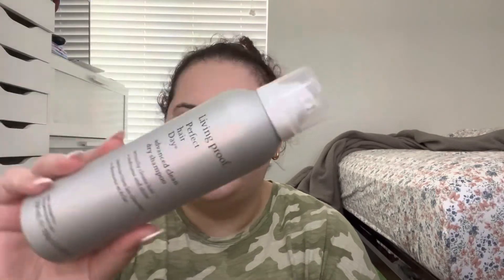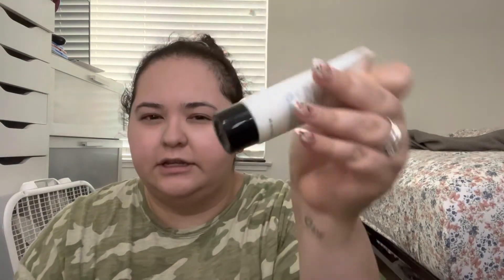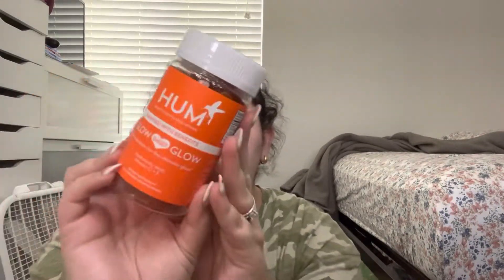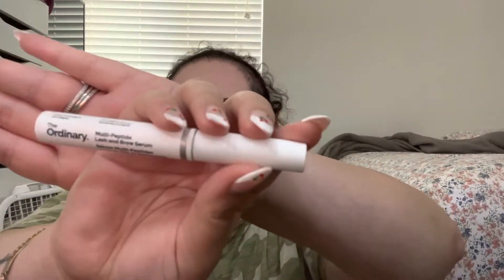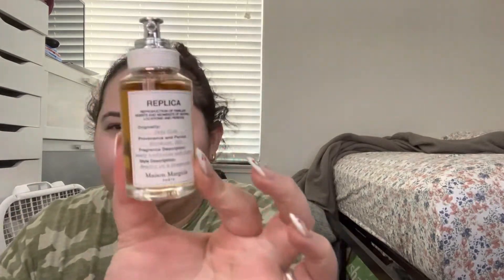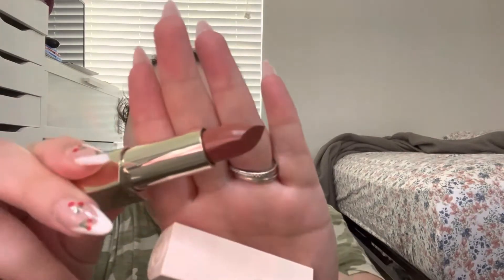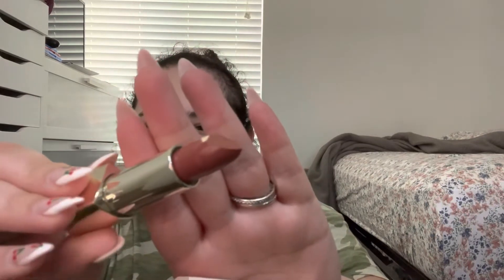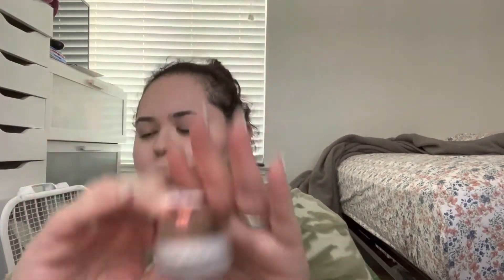Sephora Gratis | July Gratis